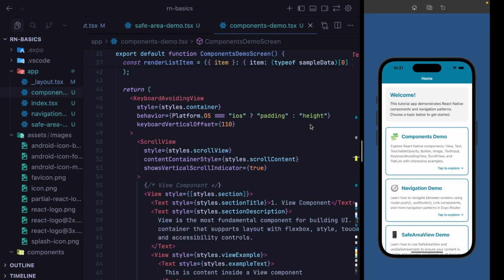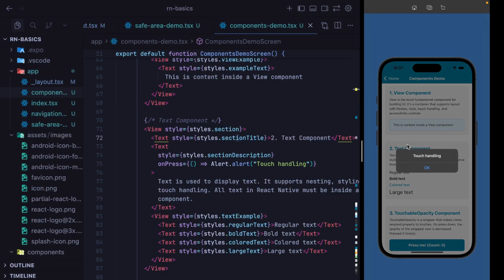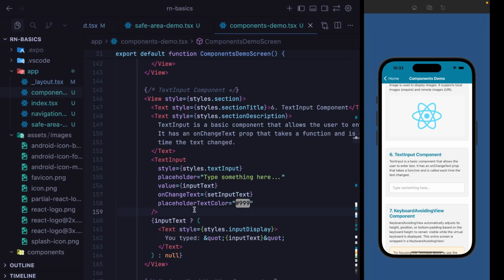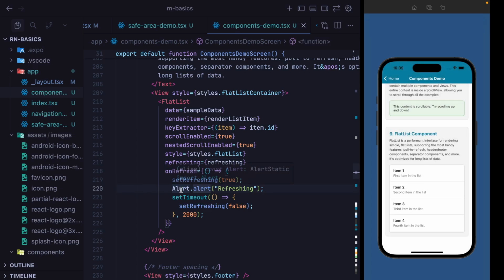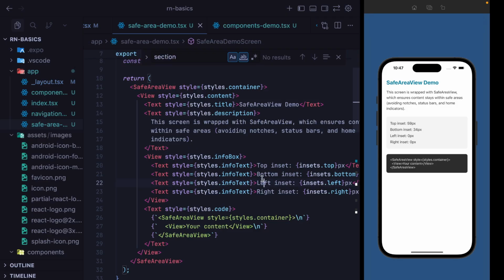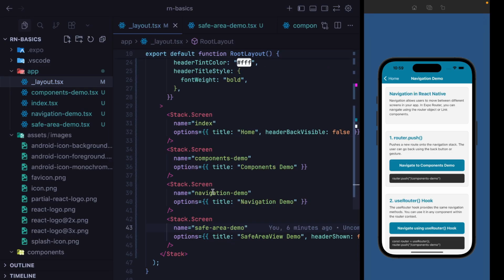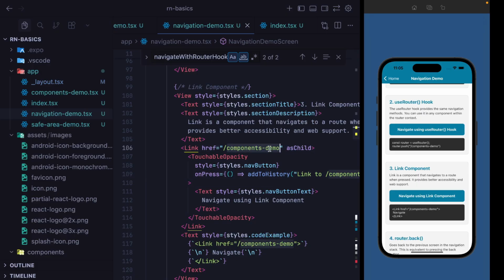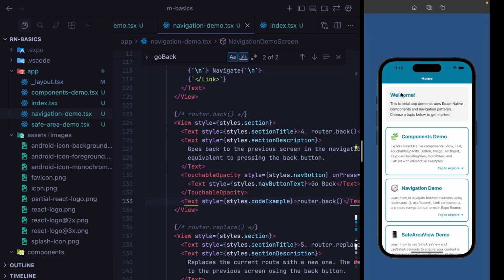React Native Basics: Core Components & Screen Navigation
Starting with React Native can feel confusing — especially if you already know React for the web.
This is not a full tutorial, but a guided tour of the fundamentals and mental model you need to learn React Native properly.

We don’t build a full app, and we don’t go deep into any single topic.
We walk through the most important ideas you need to understand early:

- How React Native is different from React for the web (no DOM, no divs, no CSS)
- The core components you’ll use all the time (View, Text, Pressable, FlatList, etc.)
- How styling and layout works with Flexbox
- How screens and navigation work in a mobile app (Expo Router / React Navigation)
- How hooks behave in a mobile context

Think of this video as a mental map of React Native.

Each topic here deserves its own deep dive — and this video shows you what to learn and why, so you don’t feel lost when exploring the ecosystem.

This video is for you if:

- You know React, but React Native feels confusing
- You want to understand the big picture before going deeper
- You want to avoid common beginner mistakes early

👉 This is part of a series. In the next videos, we’ll go deep into each of these topics, step by step.

Video sections:
00:00 - Intro
01:34 - RN vs Web
02:25 - Components
15:20 - Styling
17:36 - SafeAreas
18:45 - Navigation & Screens
30:34 - Hooks
31:18 - Wrapping up